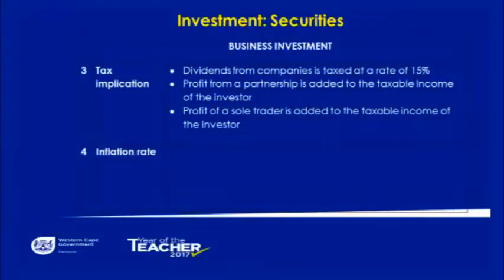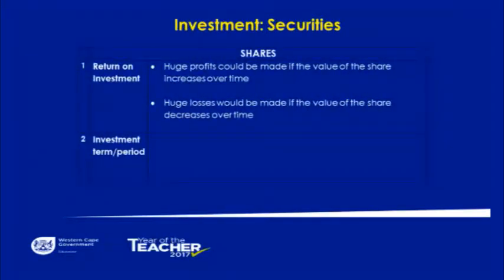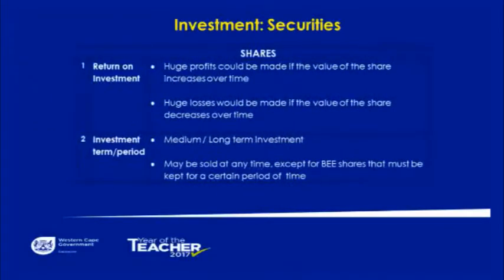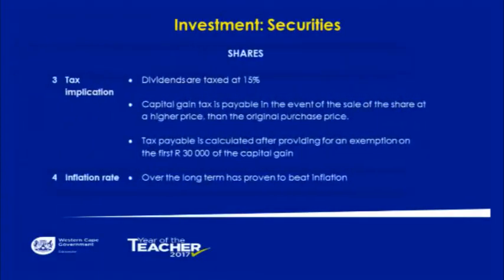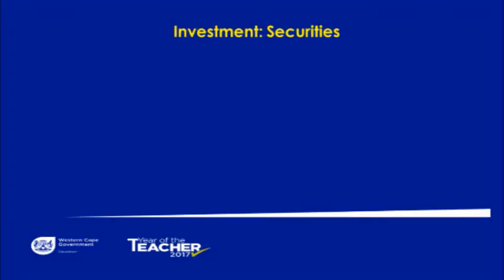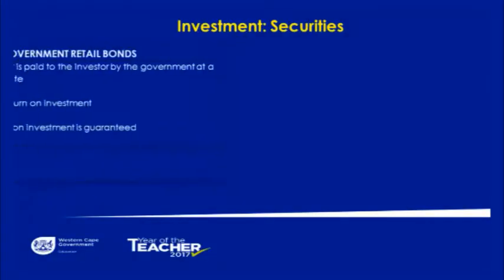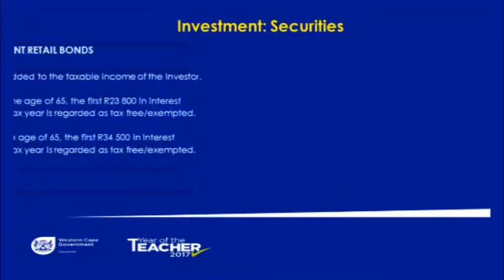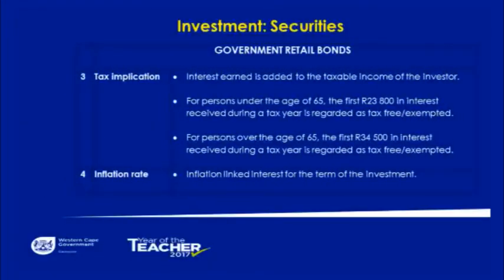Gr 12 Bus Stud BV Investment Factors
Gr 12 Bus Stud BV Investment Factors. Presented by Wardah Shaik